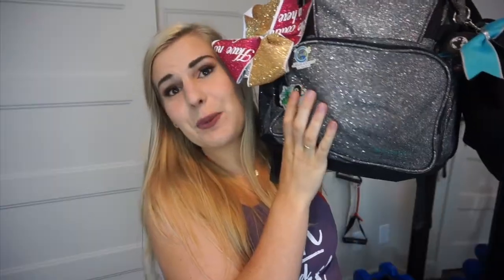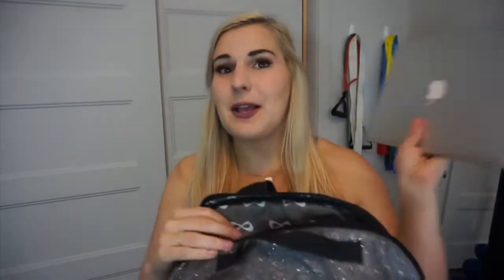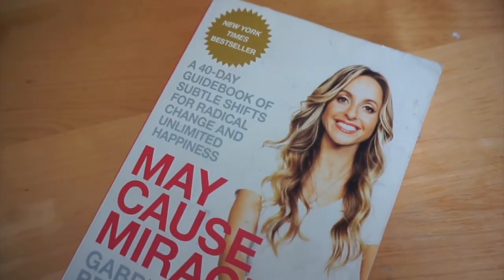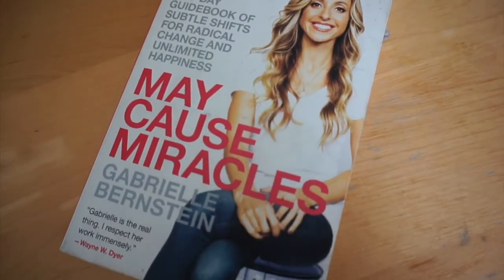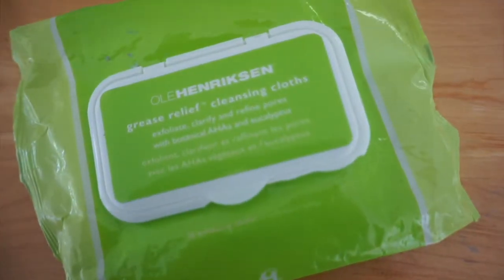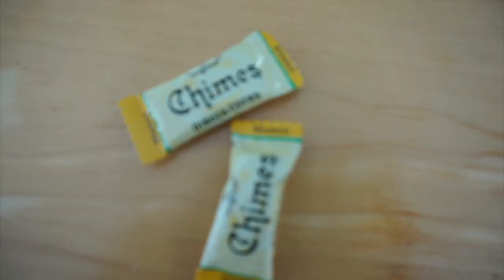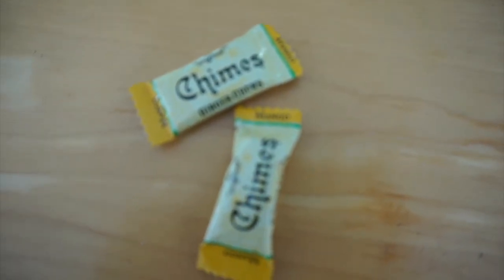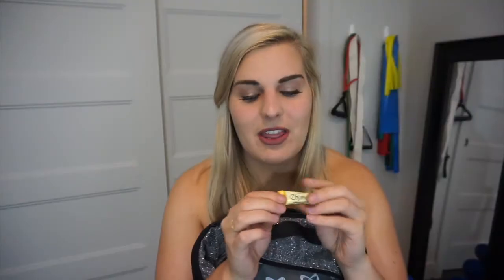What's In My Gym & Cheer Bag! Gym Essentials!!